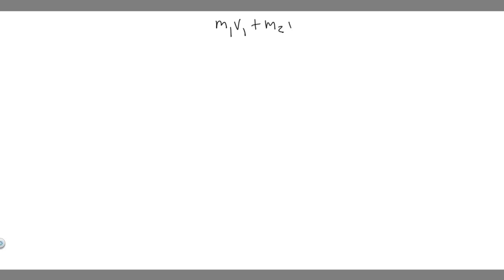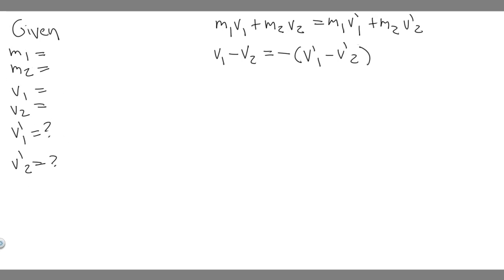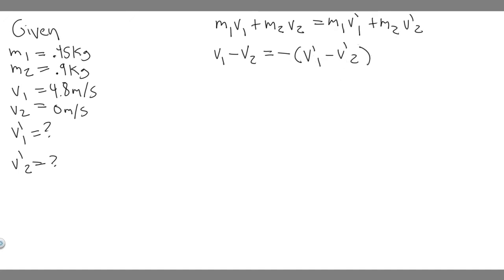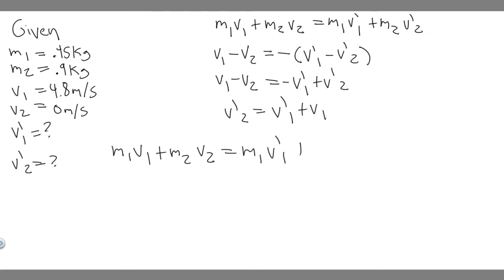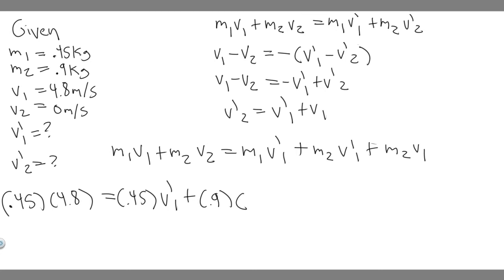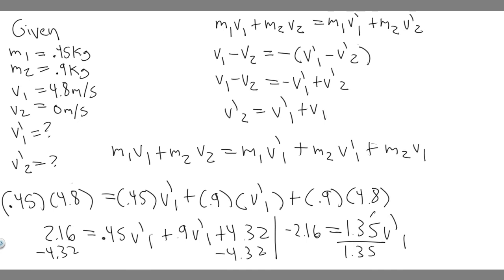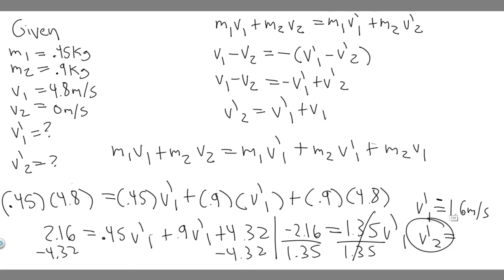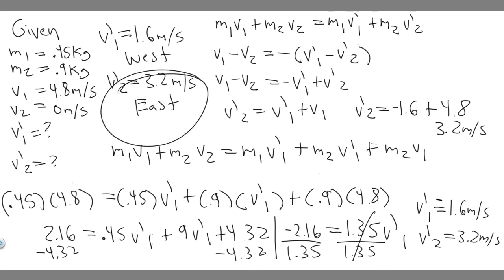A 0.450-kg hockey puck, moving east with a speed of 4.80 m/s, has a head-on collision with a 0.900kg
A 0.450-kg hockey puck, moving east with a speed of 4.80 m/s, has a head-on collision with a 0.900-kg puck initially at rest. Assuming a perfectly elastic collision, what will be the speed and direction of each object after the collision? .